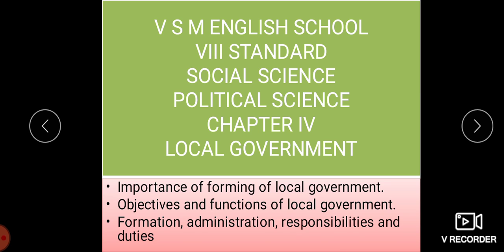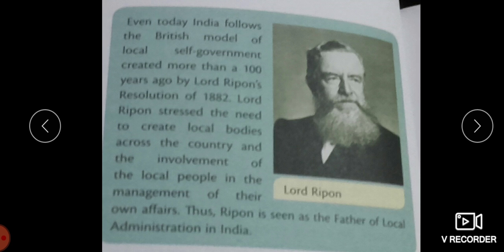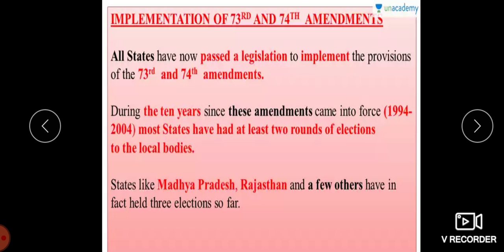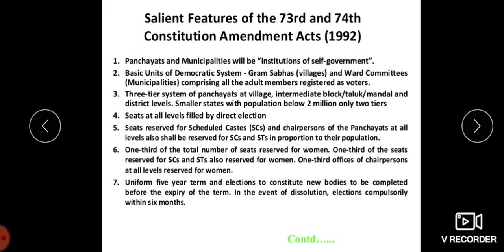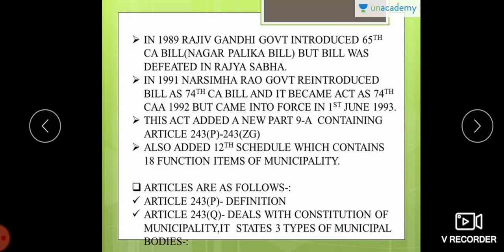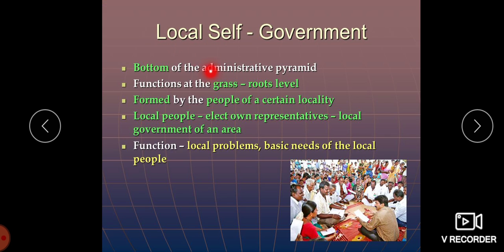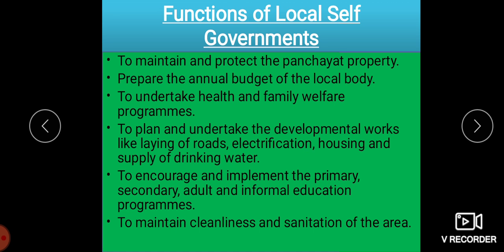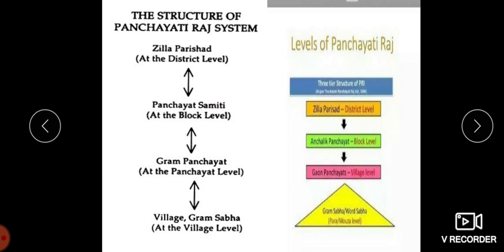8 standard/ Social Science/Political science/C-04/Local Government/Part-01